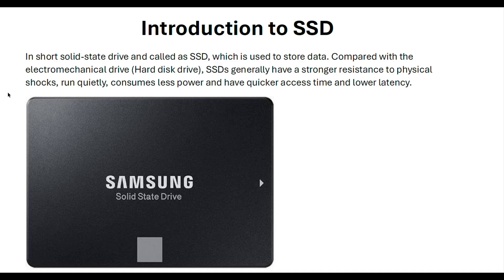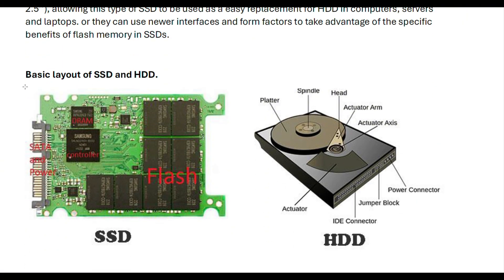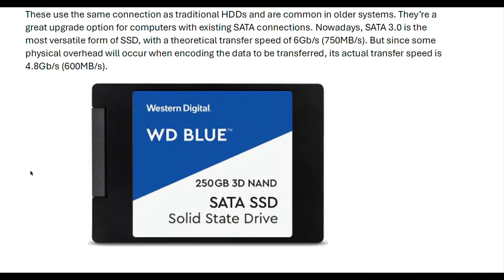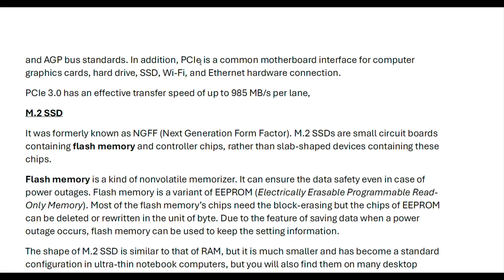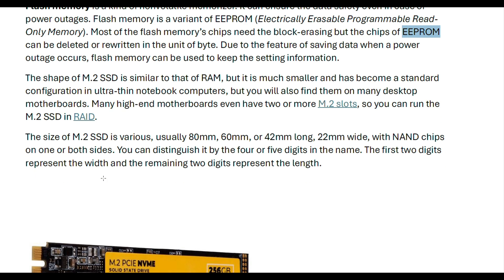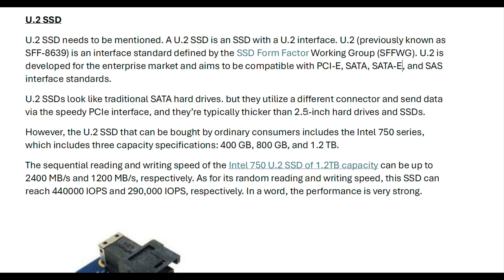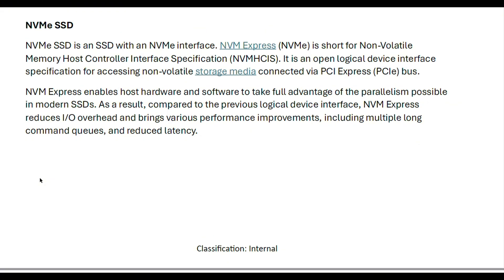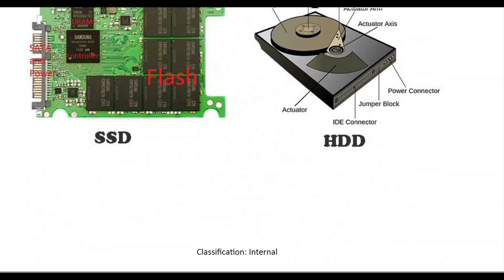Introduction to SSD | Beginners | PC Hardware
Hi friends,

What is an SSD?
A Solid-State Drive (SSD) is a type of non-volatile storage device that stores data on interconnected flash memory chips. Unlike traditional Hard Disk Drives (HDDs), SSDs don't have moving parts, making them faster, more reliable, and energy-efficient.
How SSDs Work
SSDs use flash memory to store data, allowing for quick access and retrieval. They consist of:
Flash Memory Chips: Store data in a non-volatile state.
Controller: Manages data reading, writing, and wear leveling.
Benefits of SSDs
Faster Performance: SSDs offer significantly faster read and write speeds than HDDs.
Lower Latency: SSDs reduce loading times and improve overall system responsiveness.
Increased Reliability: SSDs are less prone to mechanical failure and physical shock.
Energy Efficiency: SSDs consume less power than HDDs.
Types of SSDs
SATA SSDs: Use the same interface as traditional HDDs.
NVMe SSDs: Use a faster, more modern interface.
M.2 SSDs: Small form factor, ideal for slim laptops and compact builds.
Upgrading to an SSD
Improved Performance: Upgrade your system with an SSD for faster boot times and application loading.
Compatibility: Check your system's compatibility before purchasing an SSD.
SSDs have revolutionized PC storage, offering a significant boost in performance, reliability, and efficiency. Whether you're building a new PC or upgrading an existing one, SSDs are a great option to consider.